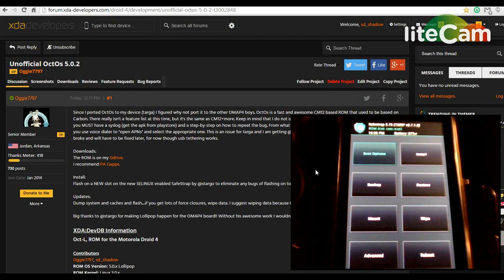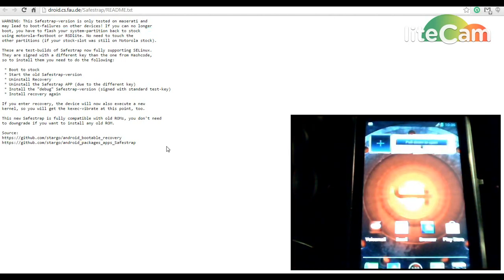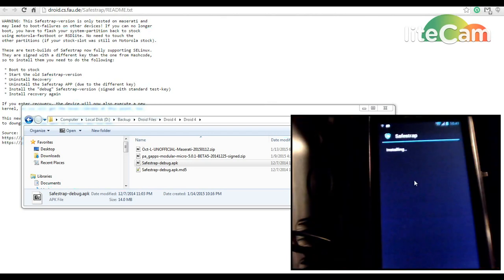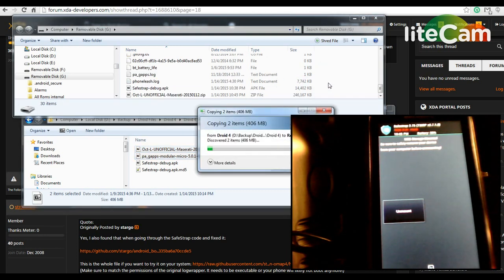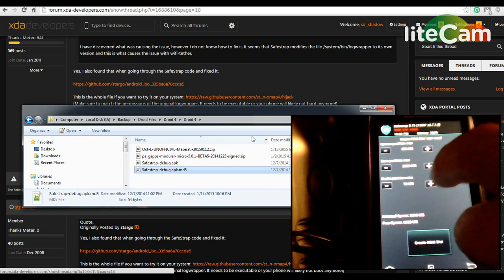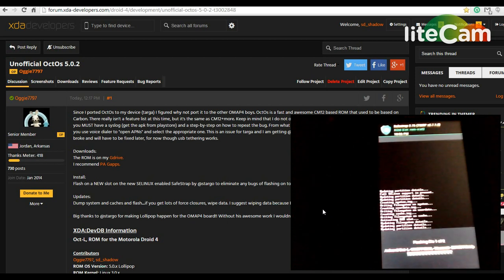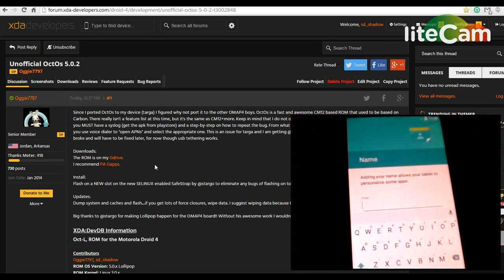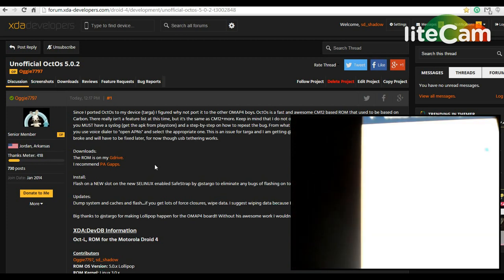Droid 4 Installing Safestrap 3.75& Lollipop Rom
No support via PM!, Please ask in a public thread, that's what the forums are for.
Notify me by Posting "@sd_shadow" in thread, I'll help you as much as I can...